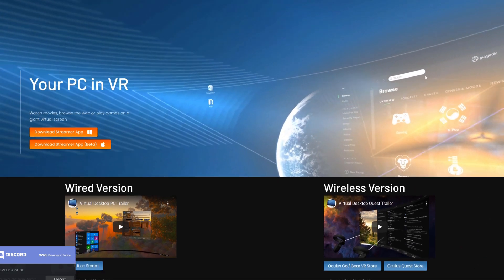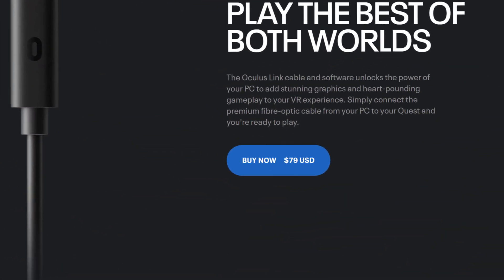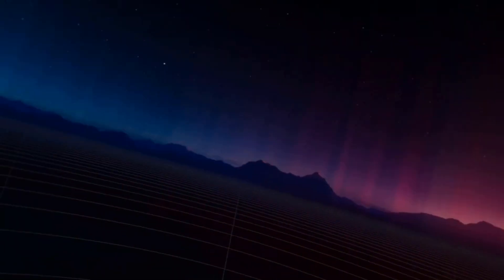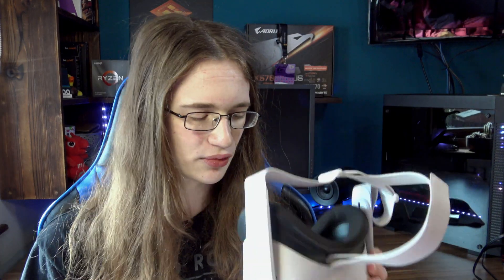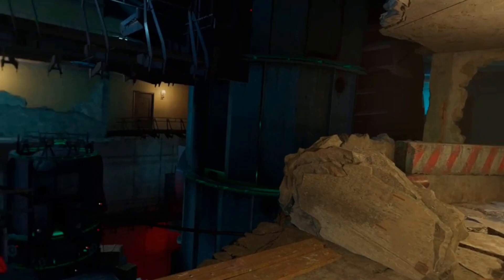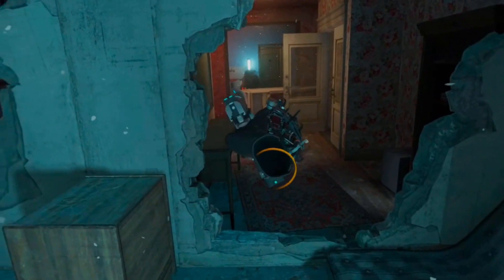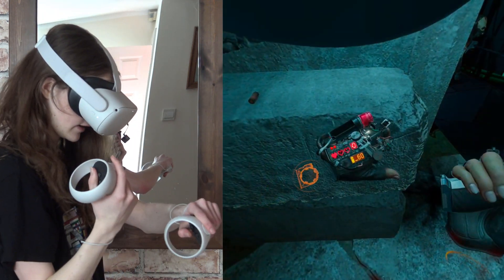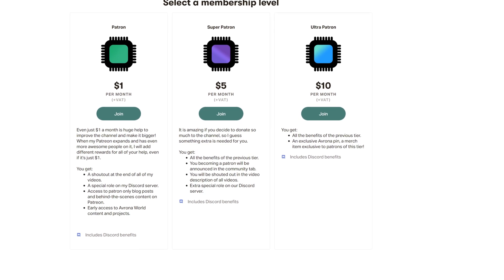Play WIRELESS With Virtual Desktop! Oculus Quest 2 Virtual Desktop App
The Oculus Quest 2 Virtual Desktop mode witch you get with its Oculus Link is very weird! But what is Virtual Desktop? Well Virtual Desktop is a way for you to use your desktop inside your Oculus Quest 2! So with a good Oculus Quest 2 Virtual Desktop setup you can create your own Oculus Quest 2 virtual office for you to do everything you need to do from! It's like you never even have to leave VR! What could get better than that? Well the Virtual Desktop app of course! Which confusingly has the same name as the Oculus Quest 2 Virtual Desktop mode. So what does paid for Oculus Quest 2 Virtual Desktop app have that's better? Well it allows you to play wireless VR with Virtual Desktop turned on! Yes, no more need for Oculus Link or getting tripped up by it when playing Half Life Alyx!